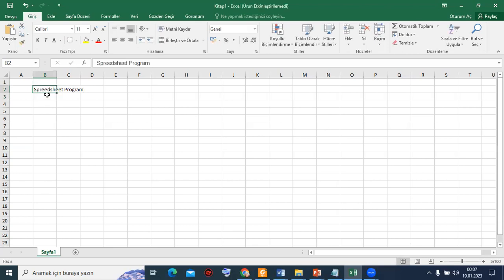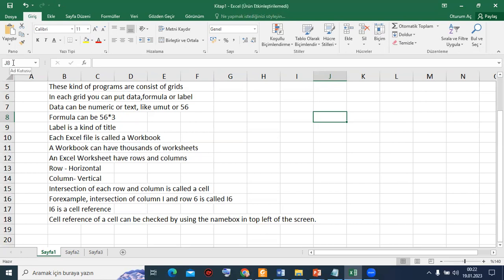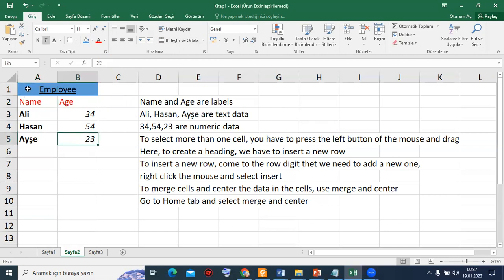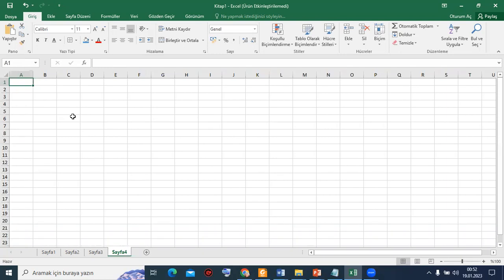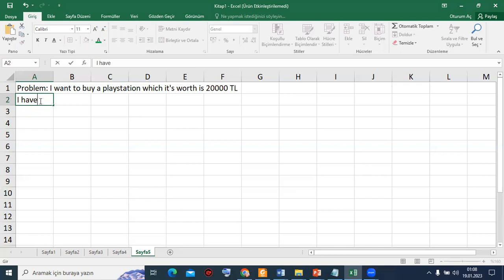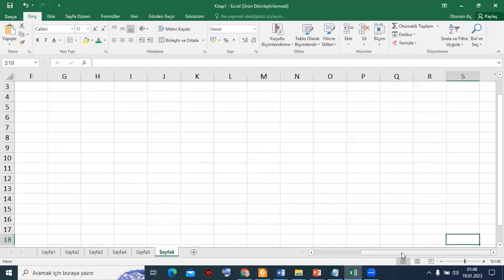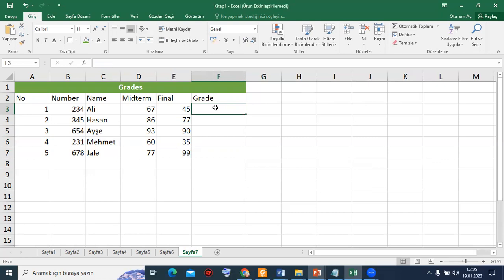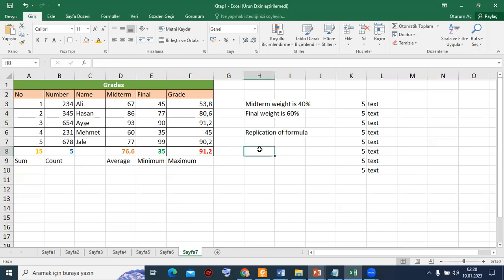8th grade excel introduction